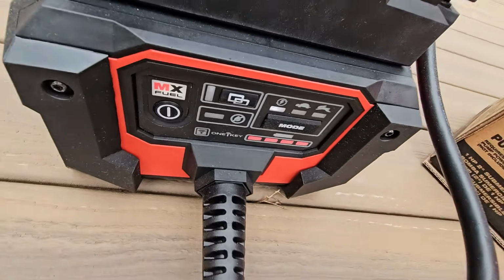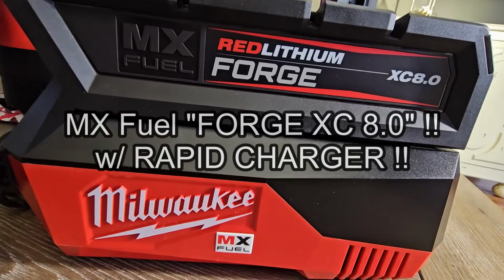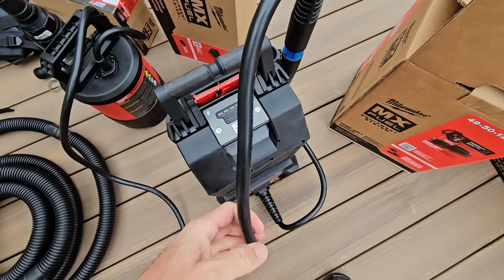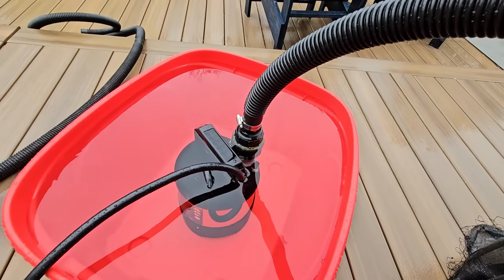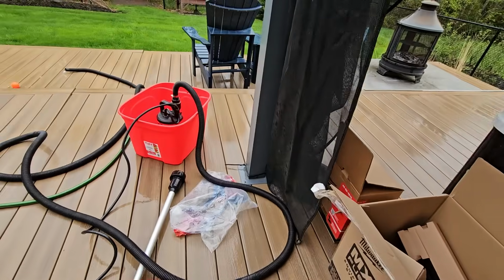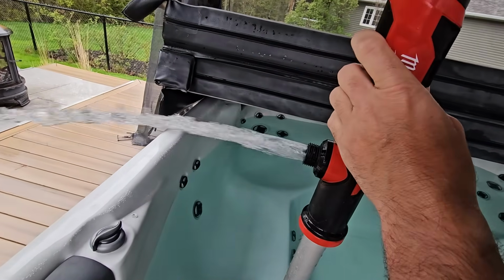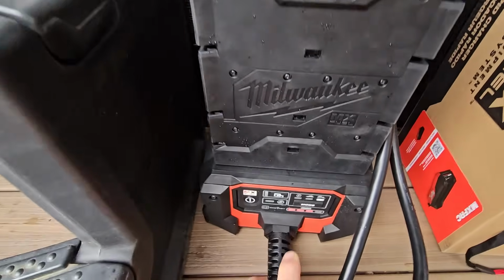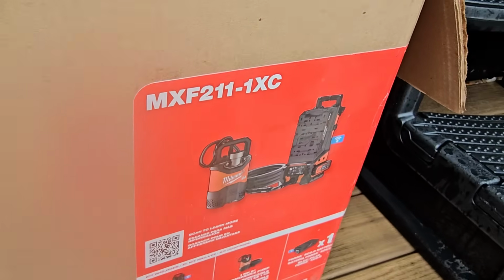Milwaukee Submersible Pump kit - Review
Hey Everyone!

Literally zero complaints. Love the auto on/off feature! We're really getting into a lot of underground work in our downtown area lately. After trying this thing out, I'm confident we won't have to rely on using a generator and worrying about contaminating our confined space with exhaust fumes. It's a bit pricey, but but that will be easy to recoup in time saved and expensive hydrovac bills! Cheers all, have a great week!🍻👊

*** These video's are NOT intended for training or D.I.Y. Only properly trained and authorized personal are allowed to work on this equipment. Always adhere to work methods and procedures particular to the company you are working for. ***

Don't forget to drop a 👊 along with where you're watching from!